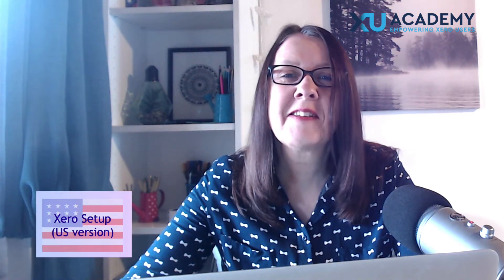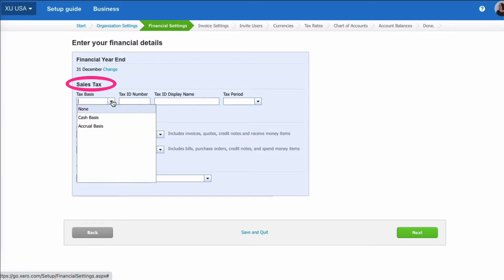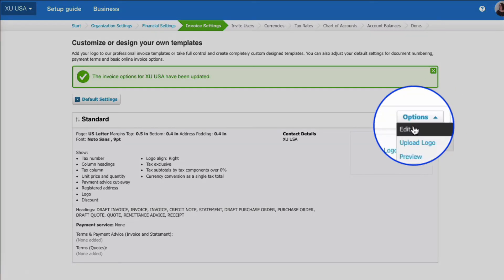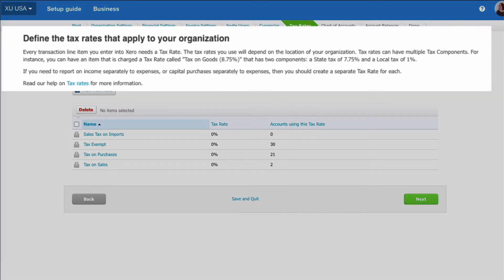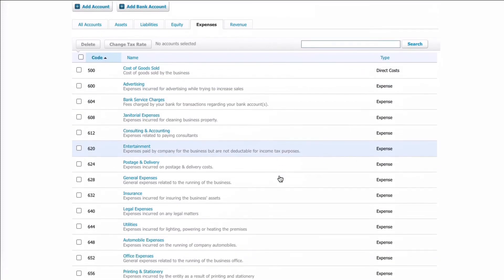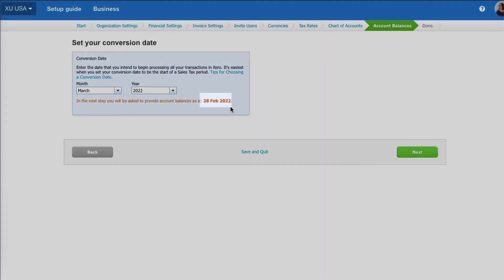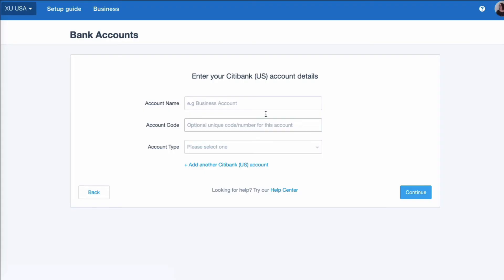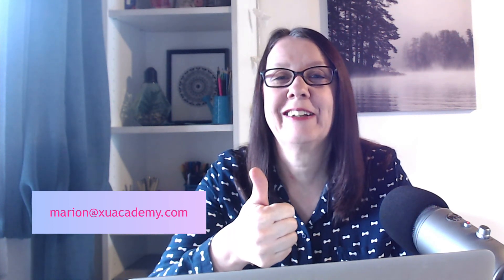Xero Setup for a US based business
In this video I take you through the steps for setting up a US based business in Xero

👩🏻‍🏫  Would you benefit from 1-2-1 support to help find your way around Xero?